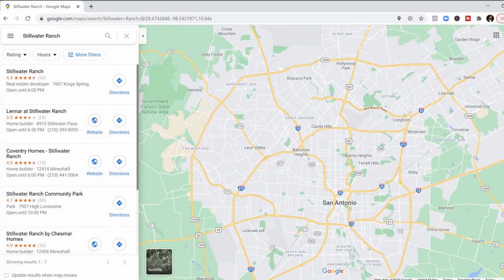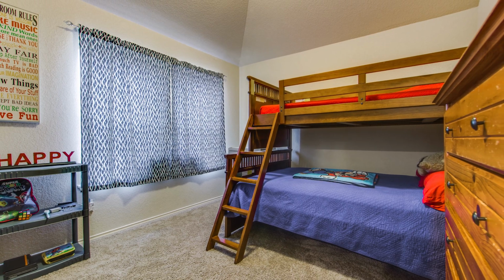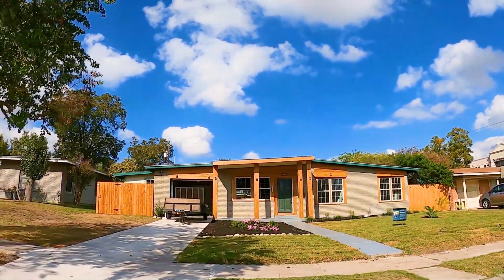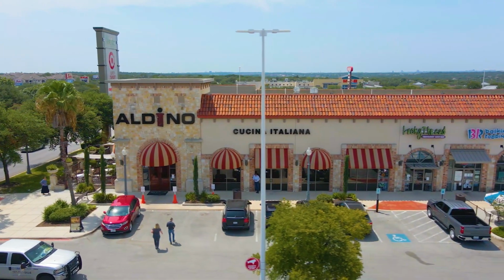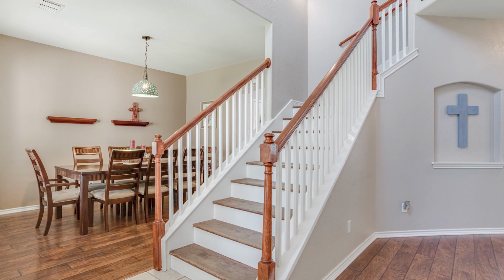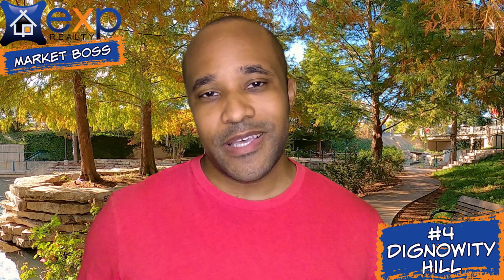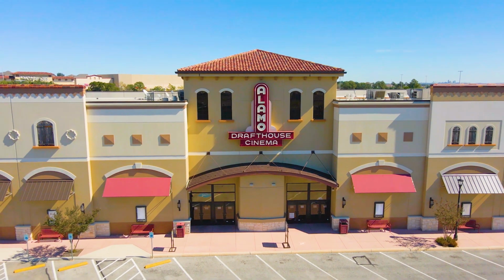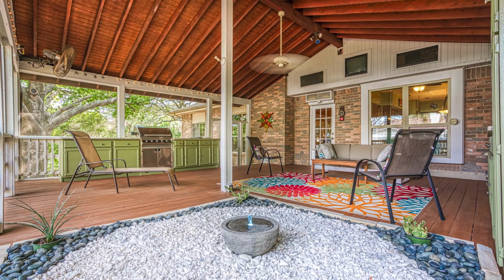$300k Homes for Sale in San Antonio Texas | Where to live in San Antonio Texas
Homes for sale in San Antonio. The secret is out about the homes for sale in San Antonio!  The San Antonio real estate market has some of the most affordable homes you find for sale anywhere in Texas. The cost of living in San Antonio Texas is a big reason for so many people moving to San Antonio.  If you're browsing for homes in the $300k range in San Antonio, then this video is perfect for you.  We're taking a look at homes for sale in multiple neighborhoods across the San Antonio area.

📲 We have so many people contacting us who are moving here to San Antonio Texas and we ABSOLUTELY love it! Honestly if you are moving or relocating here to San Antonio or South Central Texas, we can make that transition so much easier on you!!

Market Boss Real Estate Group